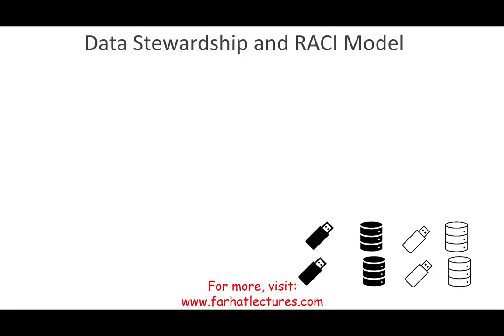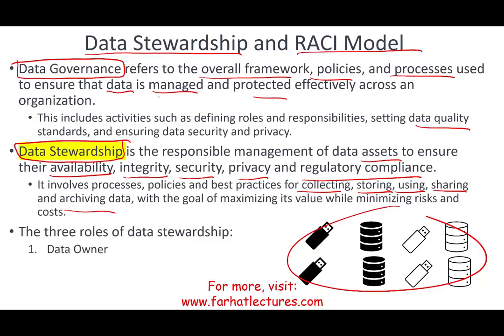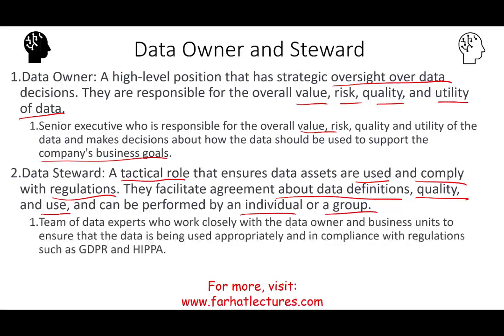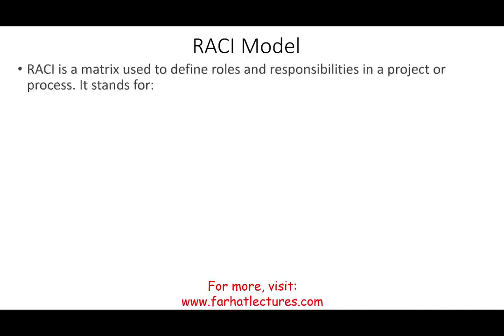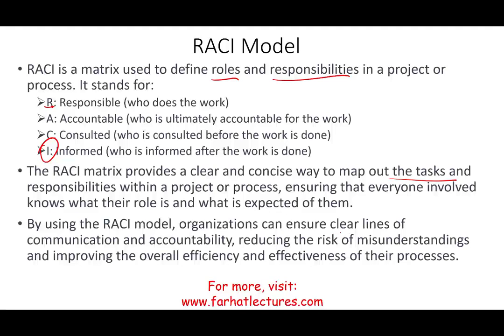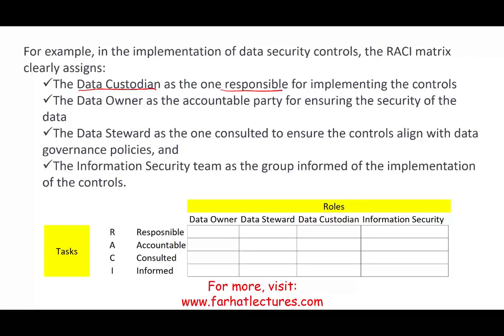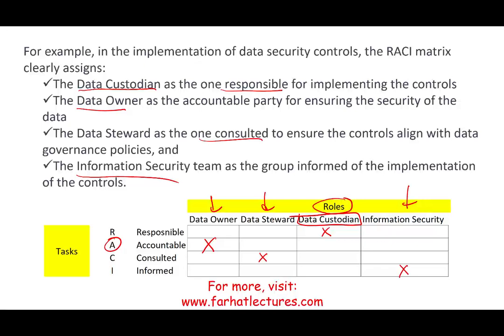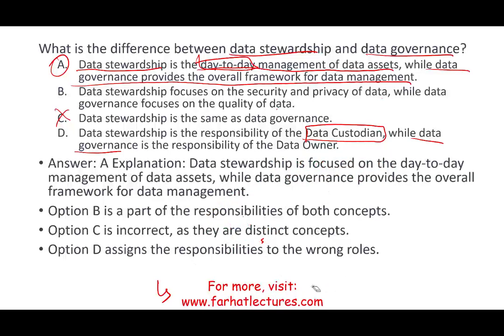RACI model and Data Stewardship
In this session, I discuss data stewardship and RACI model